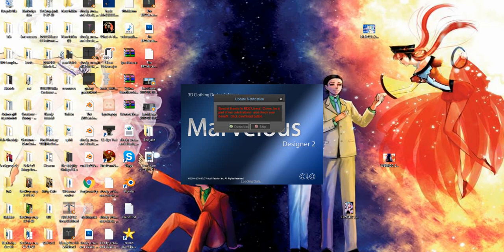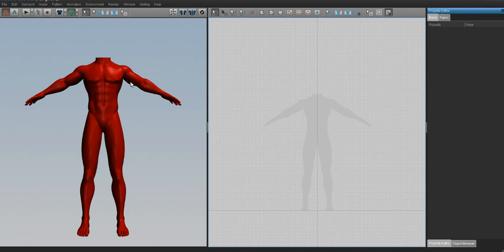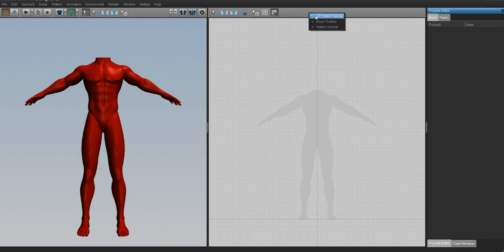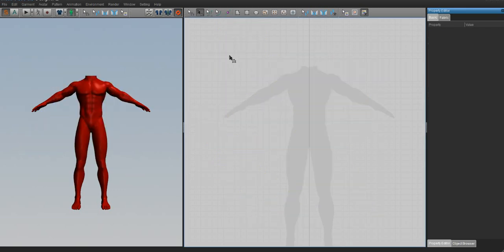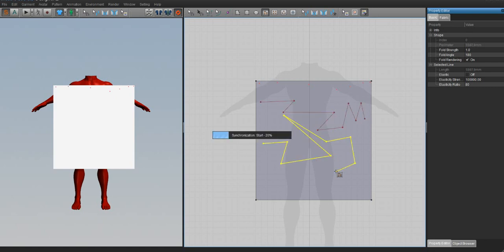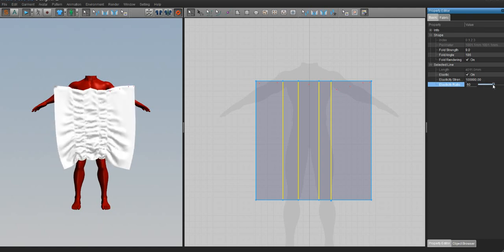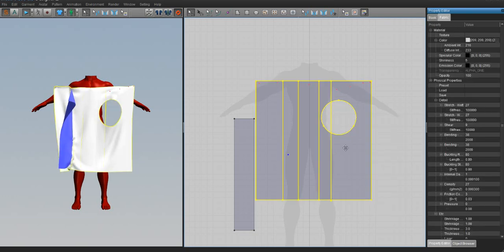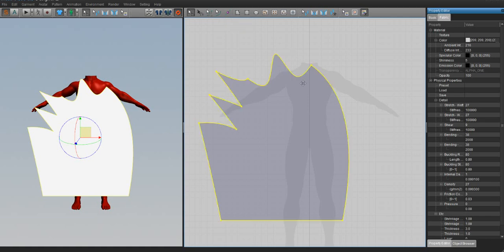Let's make clothes Ep. 11: Belleza Jake- (3) learning the marvelous Controls